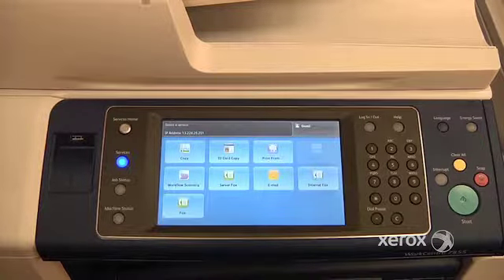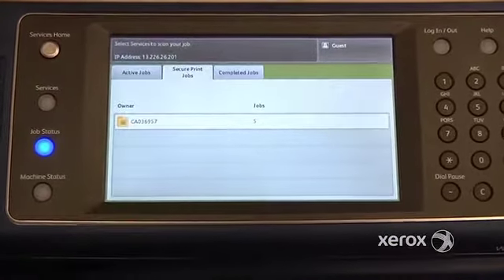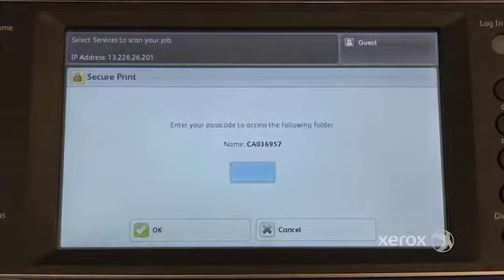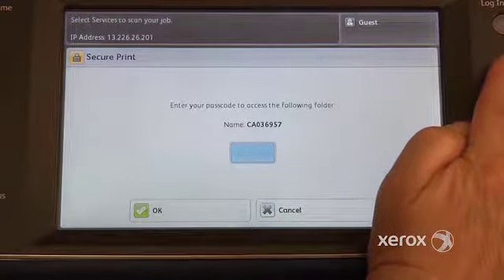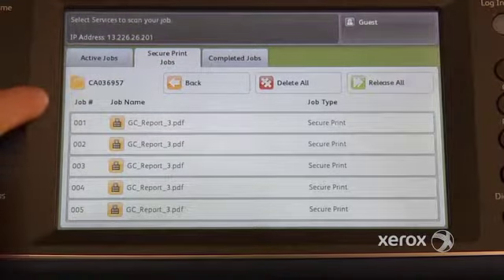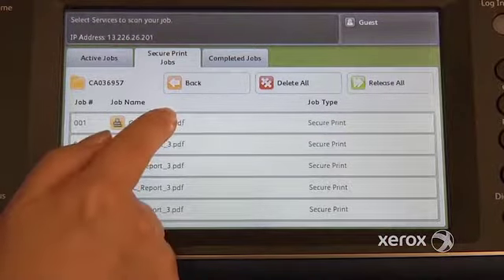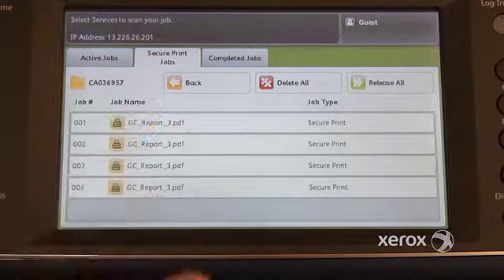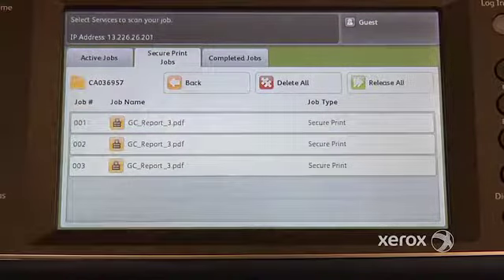How To: Release your Secure Print Job at the Device